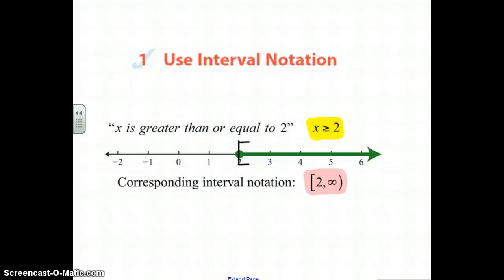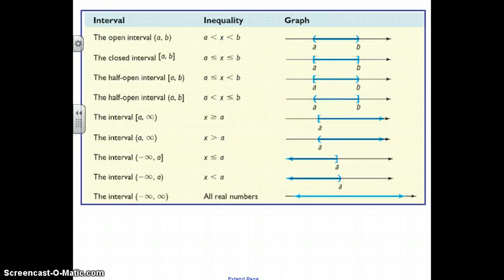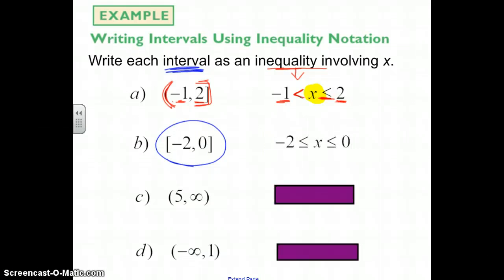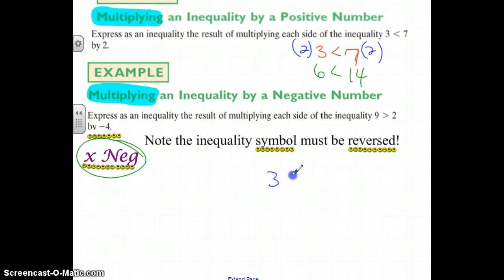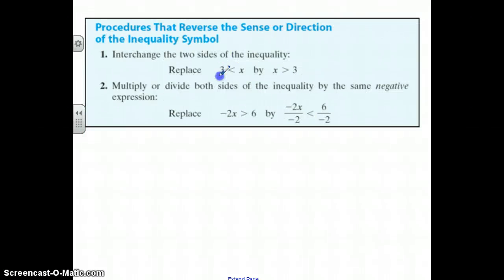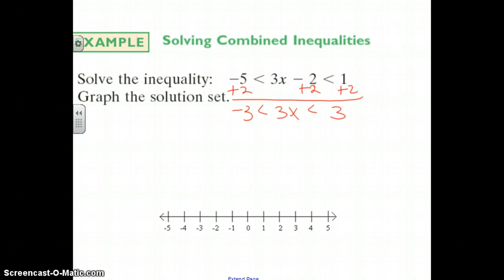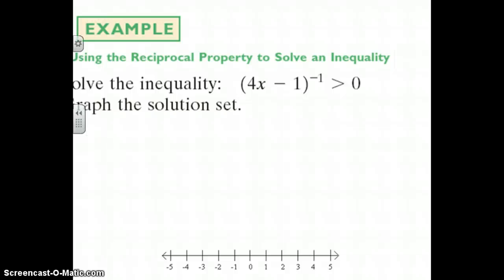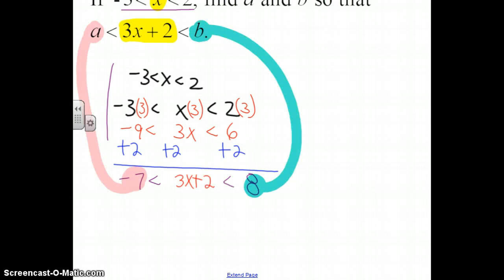Colege Algebra Sec 1.5